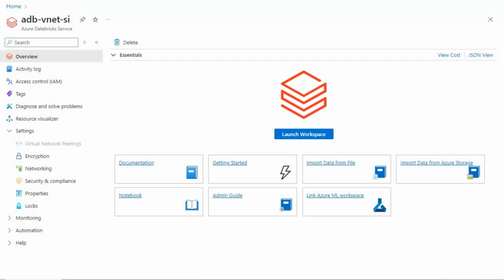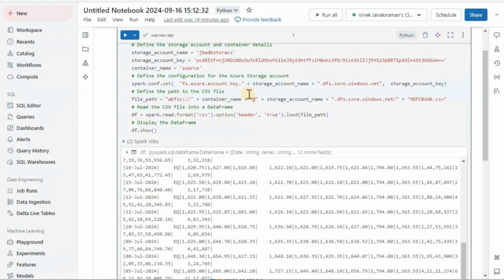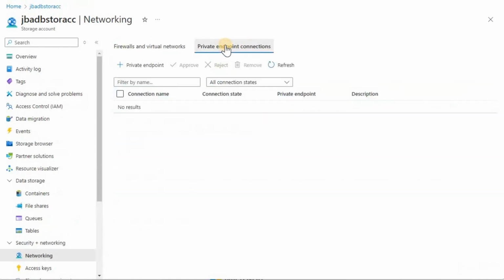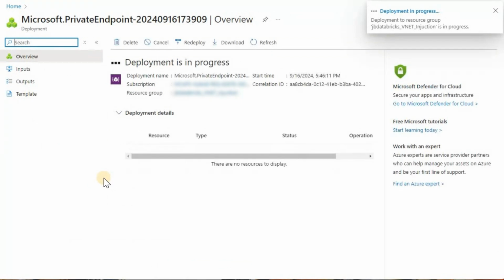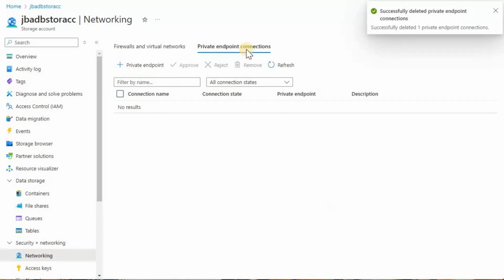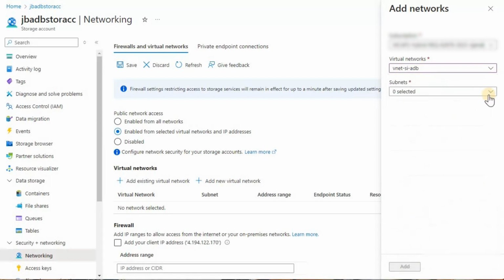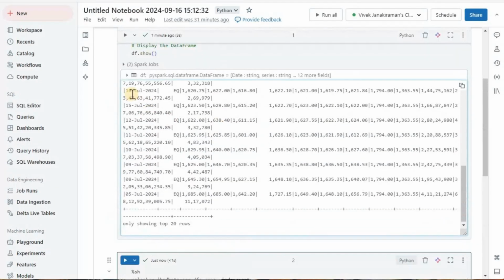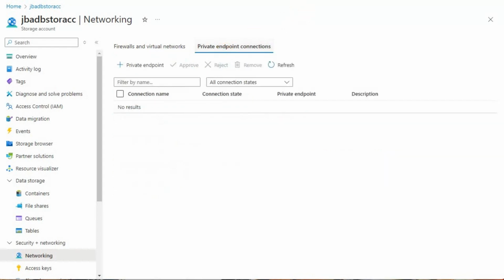🔍Azure Databricks Series: Enhancing Security with Private and Service Endpoints for Storage Access🔍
# Create a Spark Session
spark = SparkSession.builder.getOrCreate()
# Define the storage account and container details
storage_account_name = 'jbadbstoracc'
storage_account_key = 'ocARItF+njURDzNDo3u3cBldthxFb11nJ9y19htfFziM0wkc3PO/9icKtKlIJj9YS23pBB7IpXXZ+ASt3UNSAA=='
container_name = 'source'
# Define the configuration for the Azure Storage account
spark.conf.set(  "fs.azure.account.key." + storage_account_name + ".dfs.core.windows.net",  storage_account_key)
# Define the path to the CSV file
file_path = "abfss://" + container_name + "@" + storage_account_name + ".dfs.core.windows.net/" + "HDFCBANK.csv"
# Read the CSV file into a DataFrame
df = spark.read.format('csv').option('header', 'true').load(file_path)
# Display the DataFrame
df.show()

🔑 Why Security Matters for Databricks and Storage Accounts
Before we jump into the step-by-step guide, let's talk about why security is such a critical factor when connecting Databricks to Azure Storage. In most scenarios, organizations store sensitive data such as customer information, proprietary data, or intellectual property in cloud-based storage solutions like Azure Blob Storage or Azure Data Lake Storage. 📊

Having this storage account publicly accessible, even by mistake, can result in severe data breaches, non-compliance with regulations like GDPR, and financial losses. 💸📉 That’s where Private and Service Endpoints come into play! These endpoints allow you to securely access storage accounts without exposing them to the internet. 🌐🚫 Let’s break down both methods.

🎯 Method 1: Accessing Storage via Private Endpoint
🔍 What is a Private Endpoint?
A Private Endpoint in Azure enables secure connectivity between Azure Databricks and your Azure Storage Account through a private IP address. 🏠 This IP address is allocated to your storage account from the Azure Virtual Network (VNet), meaning your traffic stays within the Azure backbone network and never traverses the public internet. 🌍

This ensures that:

Your storage account is inaccessible from the public internet ❌🌐
Data transfers between your Databricks workspace and storage are isolated and secure 🔒
Enhanced security posture with VNet integration 🛡️
👨‍🏫 Why Use a Private Endpoint?
Private Endpoints are ideal if:

Security compliance is a top priority.
You need to enforce network isolation for regulatory or organizational policies.
You want to prevent data exfiltration risks that come with publicly exposed endpoints.
💻 How to Set Up a Private Endpoint
Let’s get into the steps:

Create a Private Endpoint for the Storage Account:

Go to your Azure Portal and navigate to your Storage Account.
Under Networking, choose Private Endpoints.
Click on Add Private Endpoint, and follow the wizard to select your VNet and subnet.
Configure DNS Settings:

Ensure that your Azure DNS or Custom DNS resolves the private endpoint's IP address to the storage account's FQDN.
Access from Azure Databricks:

In your Databricks notebook, use the following code to mount the storage account:

storage_account_name = "your_storage_account"
container_name = "your_container"
mount_point = "/mnt/your_mount"

dbutils.fs.mount(
    source = f"wasbs://{container_name}@{storage_account_name}.blob.core.windows.net",
    mount_point = mount_point,
    extra_configs = {"fs.azure.account.key.your_storage_account.blob.core.windows.net":dbutils.secrets.get(scope = "your_scope", key = "your_key")}
Validate the Connection:

Once mounted, list the files in the storage account to verify the connection:

display(dbutils.fs.ls("/mnt/your_mount"))
By following these steps, your storage access is now isolated through a Private Endpoint, offering a much higher level of security than public access. 🚀🔐

🎯 Method 2: Accessing Storage via Service Endpoint
🔍 What is a Service Endpoint?
A Service Endpoint allows you to extend your VNet identity to Azure services, like Azure Storage, over Azure’s backbone network. 📡 However, unlike Private Endpoints, Service Endpoints still allow the storage account to remain publicly accessible, though the traffic flows through a secured Azure backbone network. 🔄

While this may seem like a small distinction, the key benefit here is simplicity. Service Endpoints are easier to configure and manage, especially if you're handling multiple services and need a quick but secure way to connect to Azure Storage. ⚡

👨‍🏫 Why Use a Service Endpoint?
Service Endpoints are ideal for scenarios where:

You need less stringent network isolation but still want to ensure that data traverses securely via the Azure backbone.
You want to simplify the configuration process.
You need high-performance connectivity without managing private DNS configurations.
💻 How to Set Up a Service Endpoint
Let’s go through the steps to set up a Service Endpoint:

Py4JJavaError: An error occurred while calling o616.load.
: Operation failed: "This request is not authorized to perform this operation.", 403